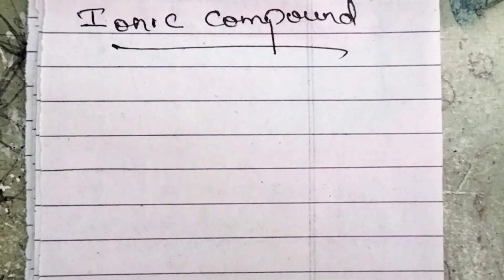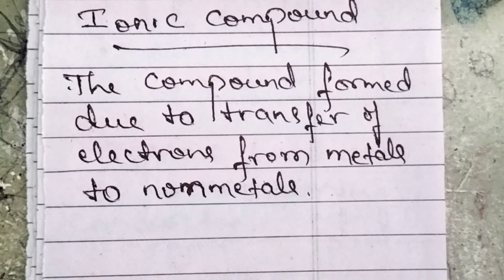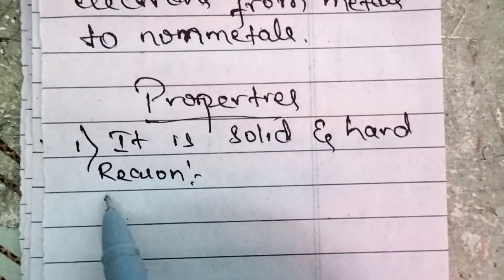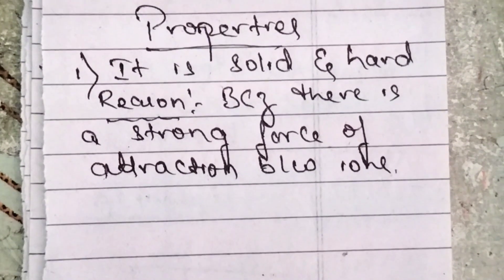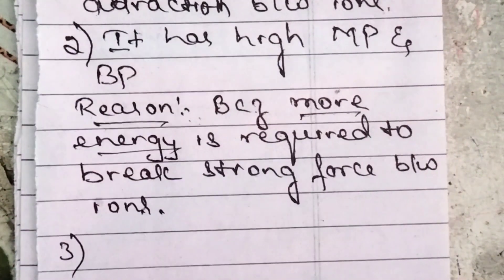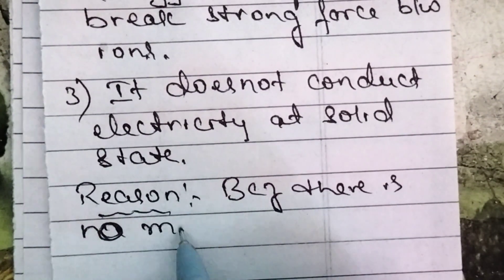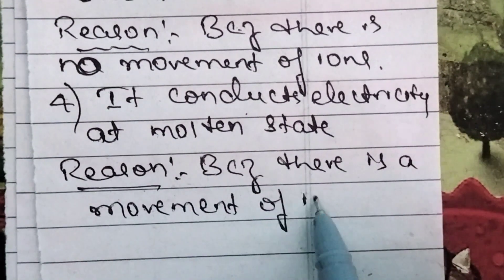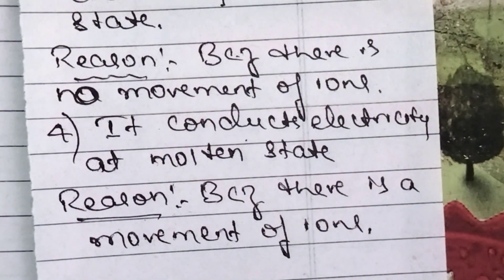CLASS 10 METALS AND NONMETALS IONIC COMPOUND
This video about metals and non metals ionic compound

Watch this video to get full information about ionic compound